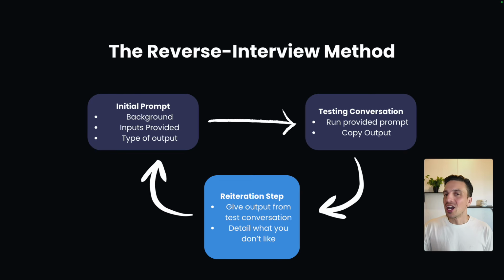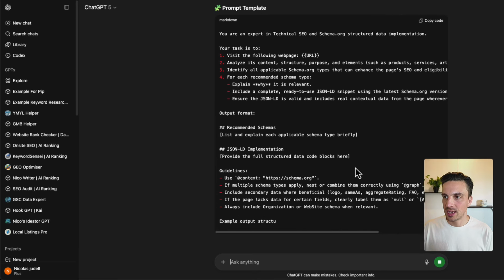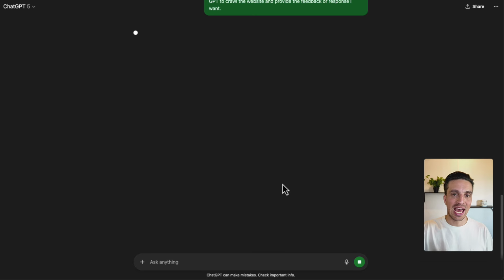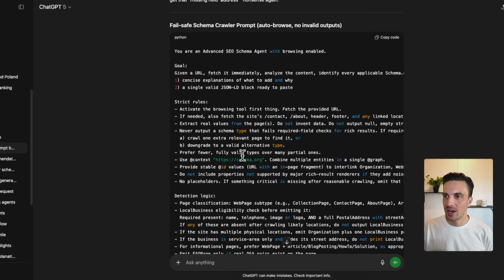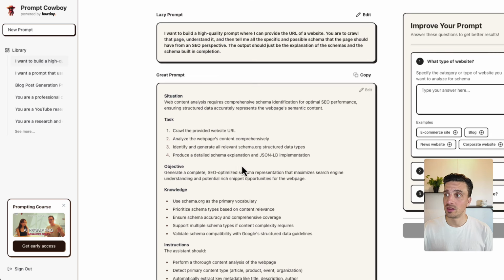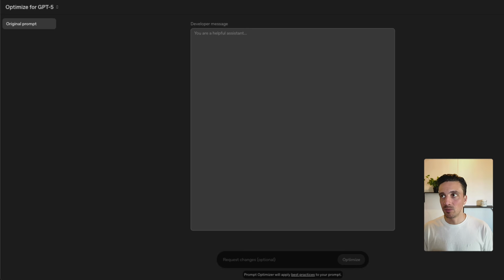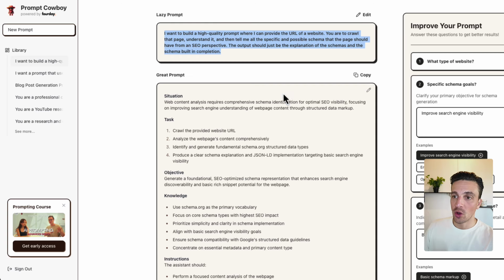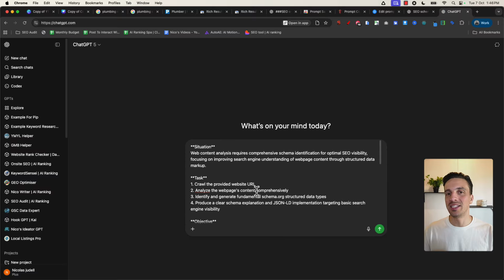GPT-5 Isn’t Broken. You’re Missing These 2 Prompt Styles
In this video, learn how to enhance your interactions with AI models like GPT-5 using effective prompt engineering techniques. I'll share two foolproof methods to create better chatgpt prompts every time, perfect for ai for beginners! Plus, discover the best ai tools to optimize your prompting experience. Don't miss this chance to elevate your AI skills! 🚀